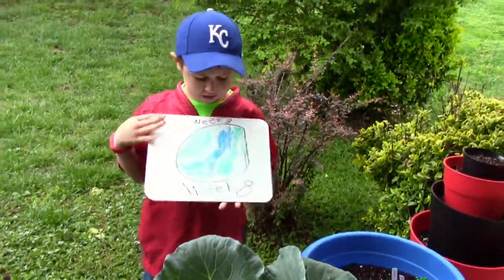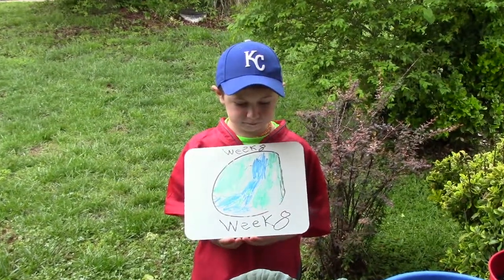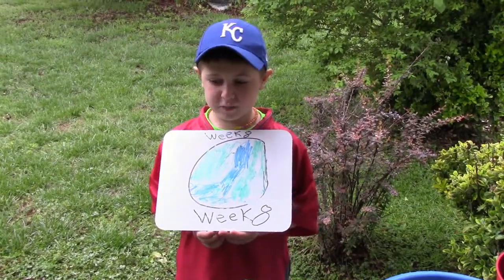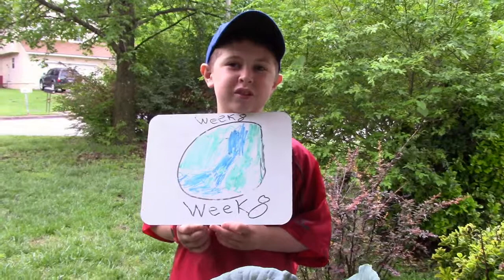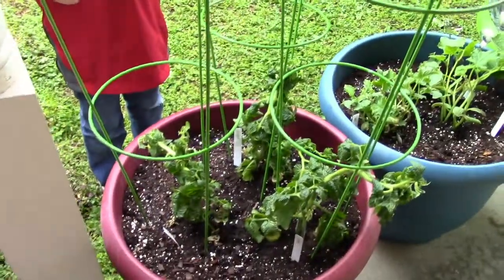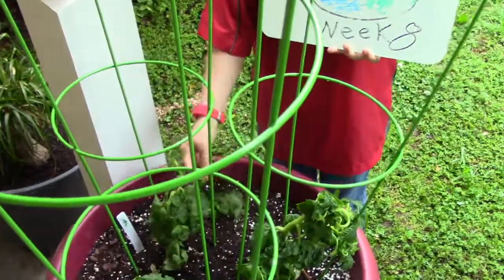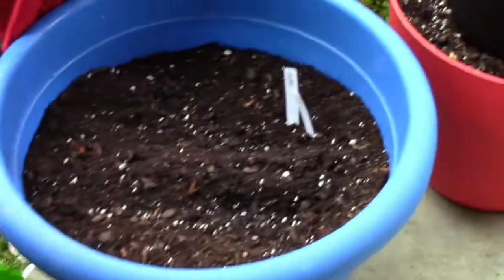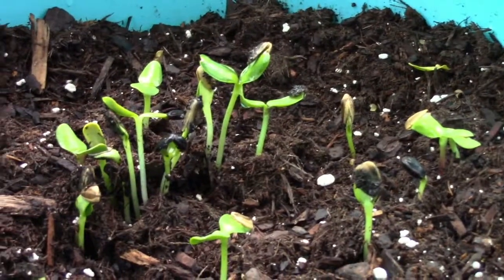Project Cabbage: Week 8 {Earth Day Special Edition}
I am growing a cabbage as part of the Bonnie Plants 3rd Grade Cabbage Program. Her name is Gabby and we are monitoring her growth and progress on a weekly basis. {Colt - 8 years old}